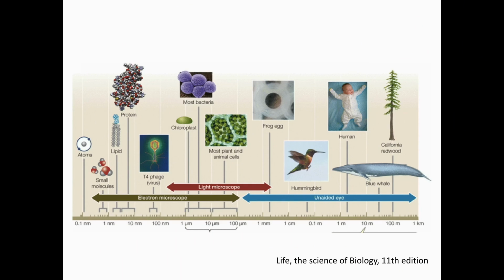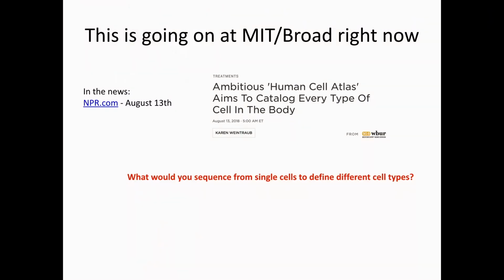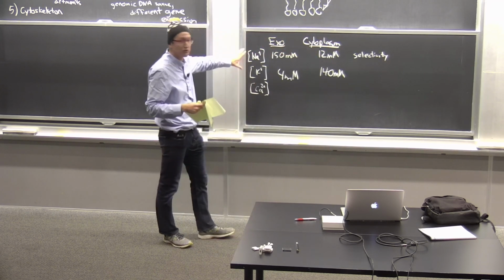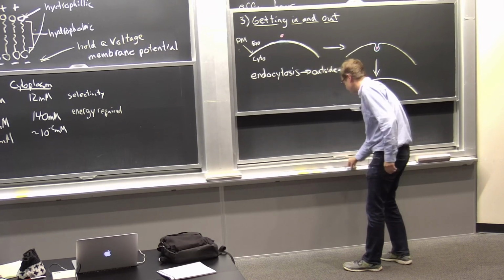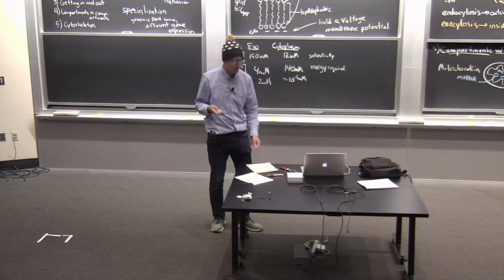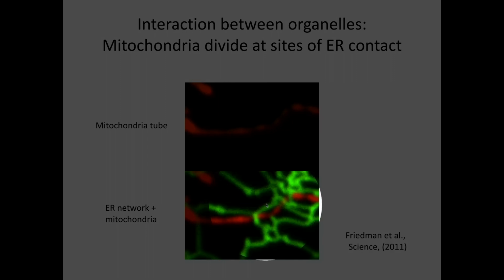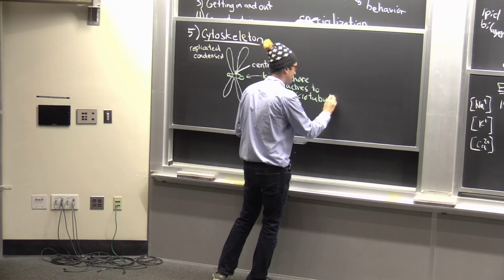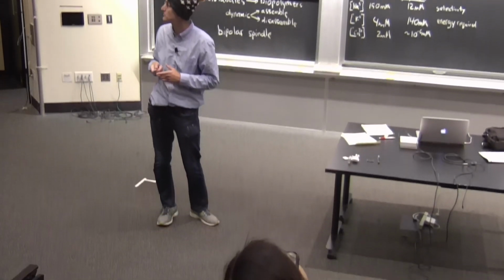11. Cells, the Simplest Functional Units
Professor Martin discusses the key features of cells, from the relatively simple organization of prokaryotic cells to the more complex organization of eukaryotic cells. He then covers cell compartments, transport, mitochondria, and the cytoskeleton.